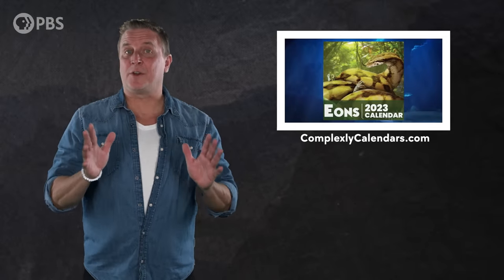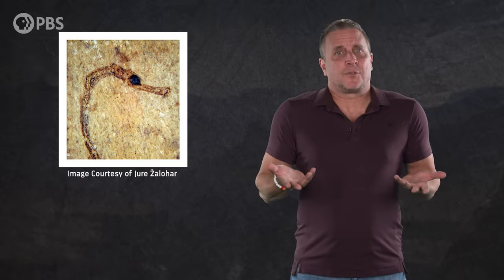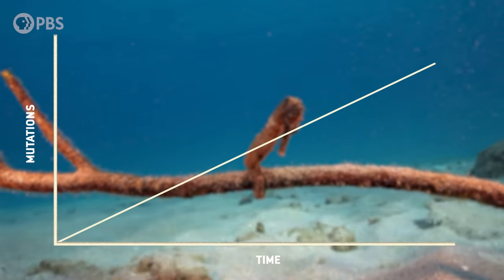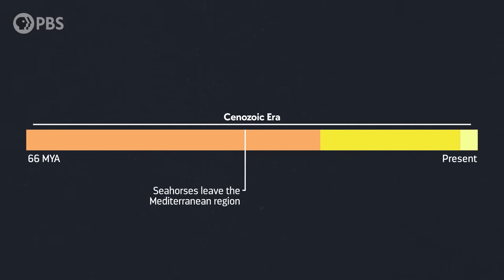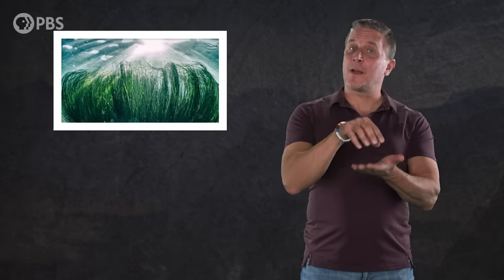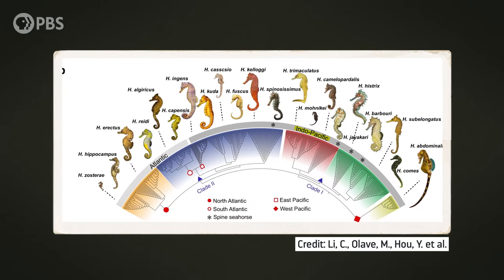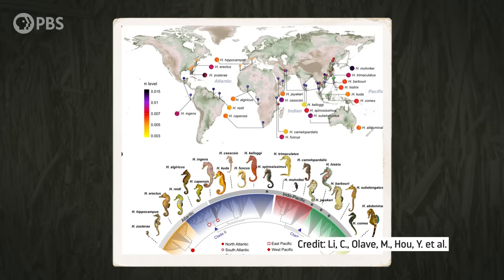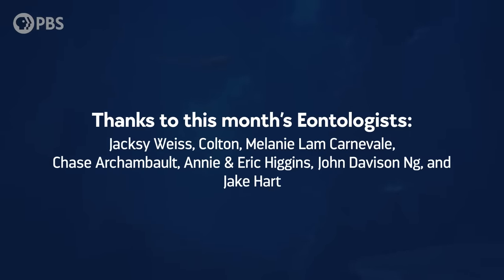How Plate Tectonics Gave Us Seahorses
How did seahorses — one of the ocean’s worst swimmers — spread around the globe? And where did they come from in the first place?

Thanks to Franz Anthony for the incredible syngnathid reconstructions used in this episode!